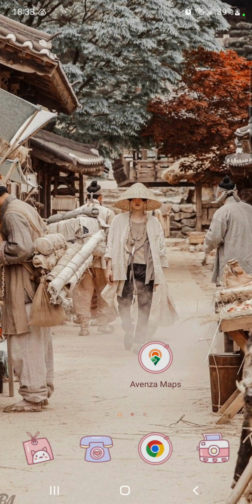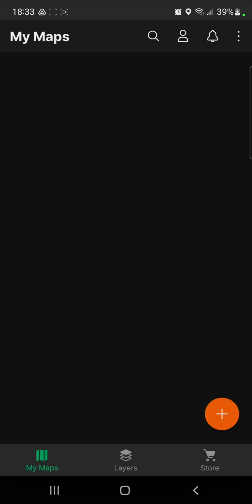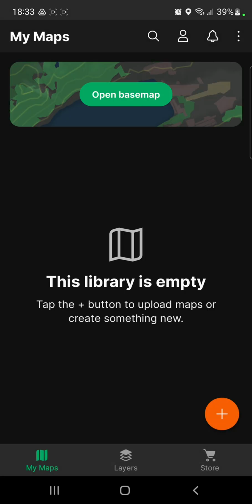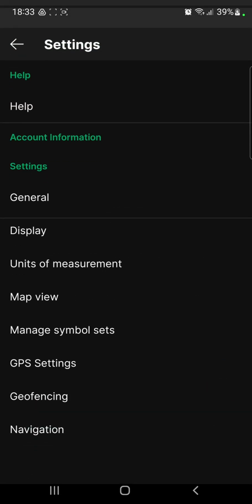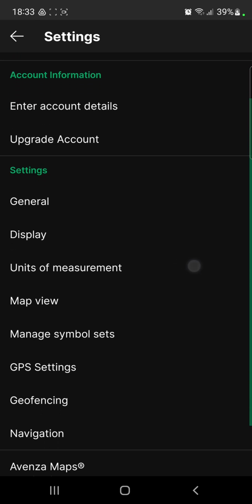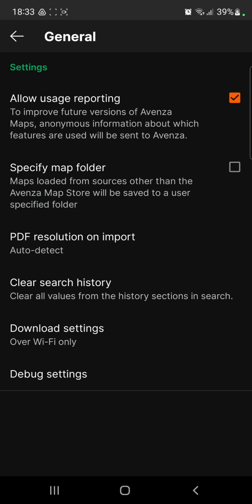How to allow usage reporting on Avenza Maps?